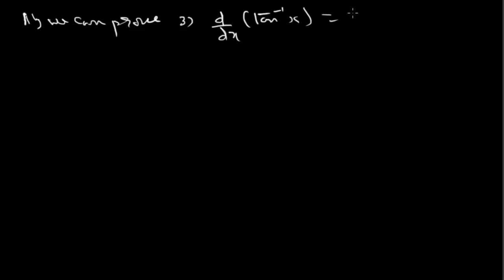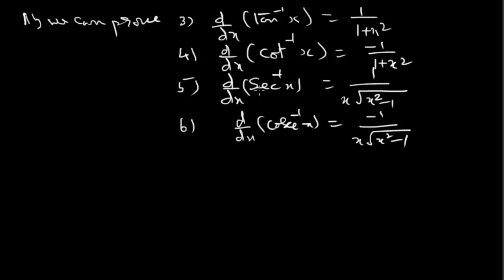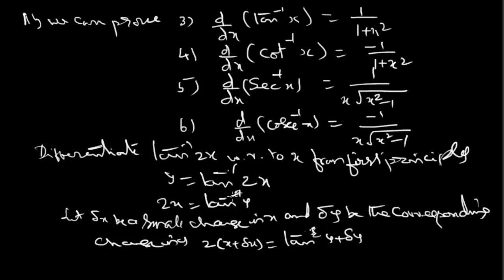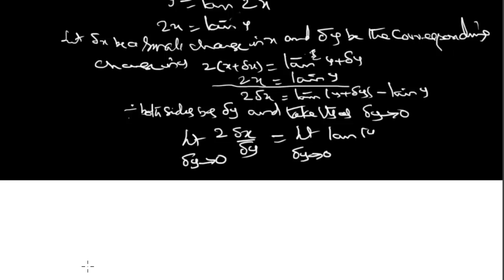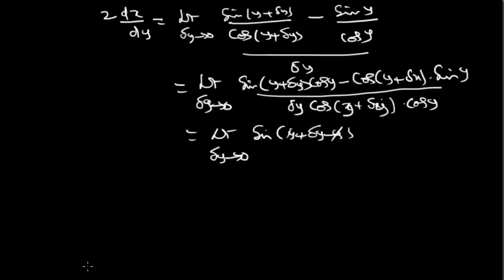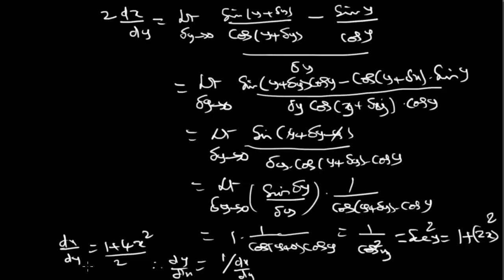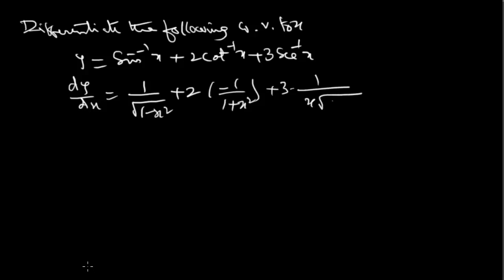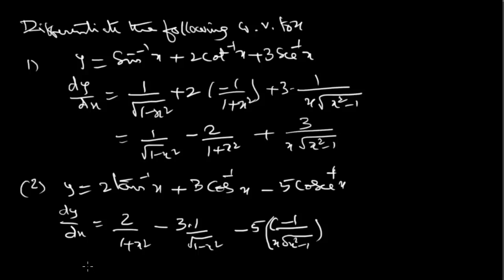Differentiation part 28 of 33